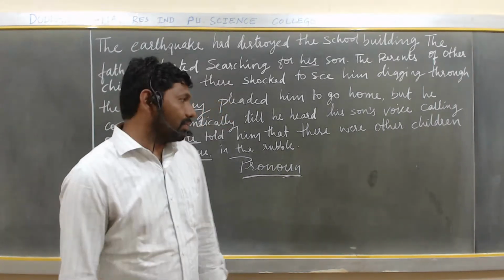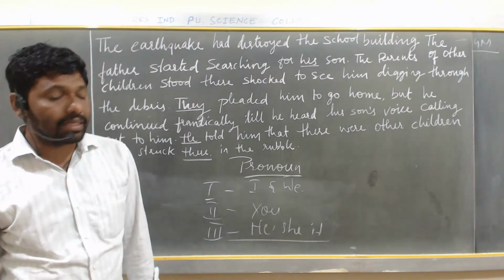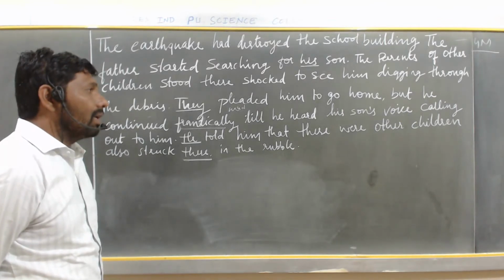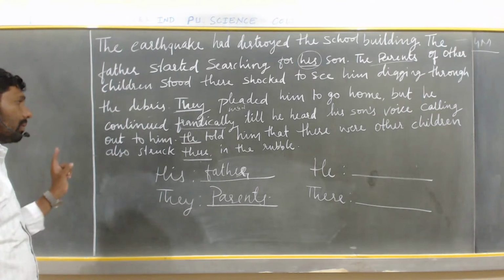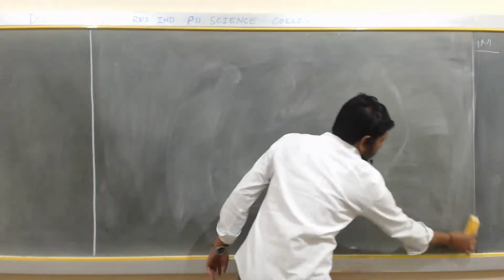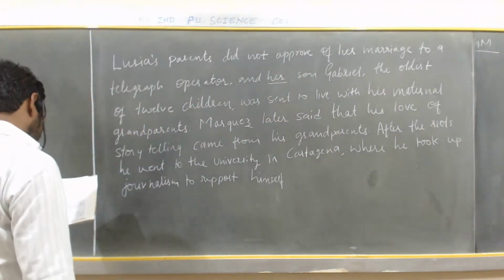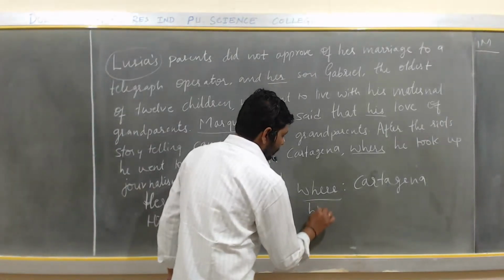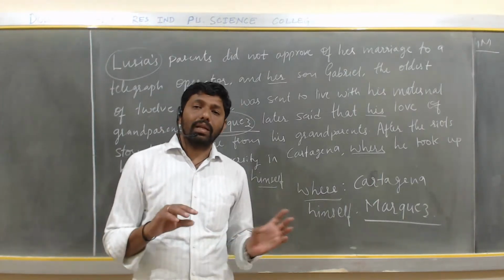pronoun ( puc 2 year )